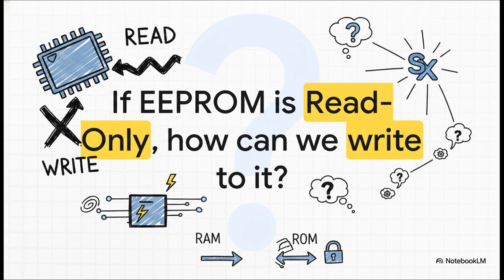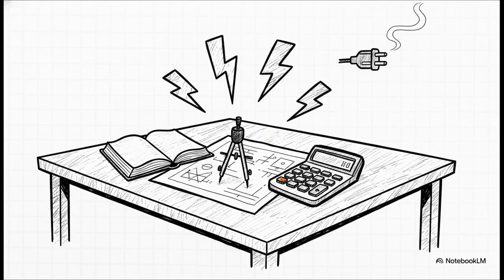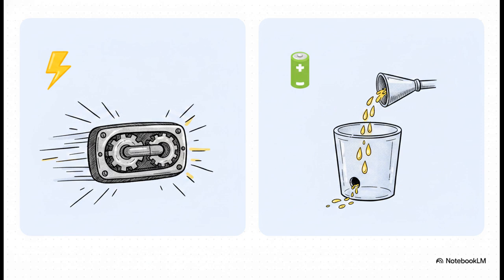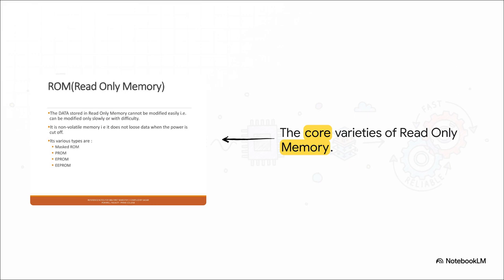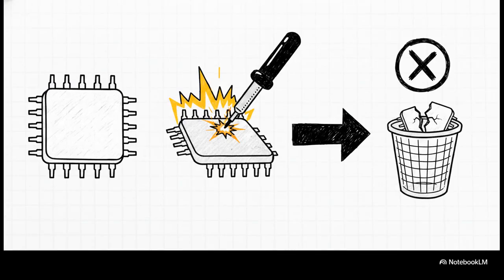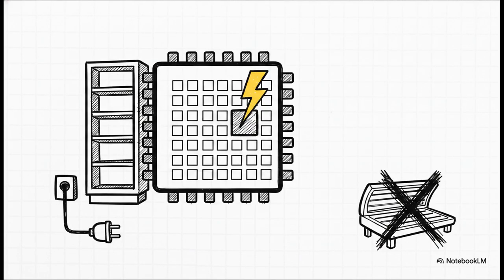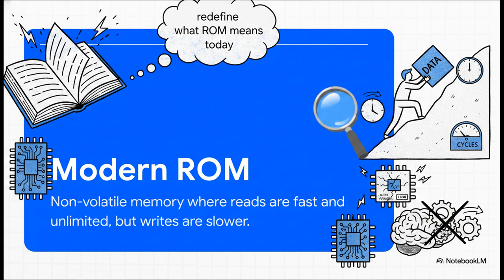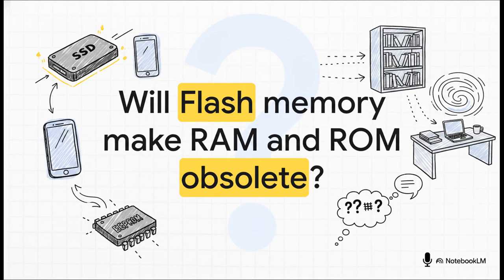Ram vs ROM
These sources examine the fundamental differences between RAM and ROM, two essential types of primary computer memory. While RAM provides high-speed, volatile storage for active tasks and currently running applications, it loses all information once power is disconnected. In contrast, ROM is non-volatile, meaning it preserves critical startup instructions and firmware even after a device is turned off. The texts further explain the evolution of ROM technology, detailing how specialized versions like EPROM and EEPROM can be rewritten using ultraviolet light or electrical charges. Ultimately, the materials clarify that while ROM was historically unchangeable, modern variants are programmable yet remain distinct from RAM due to their slower write speeds and specialized use cases.